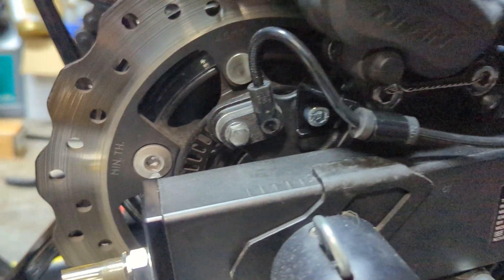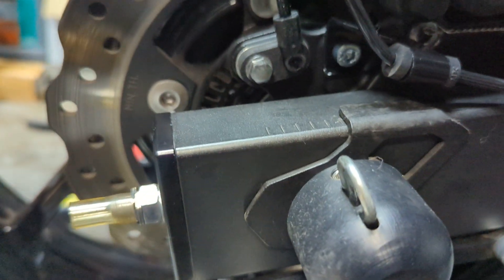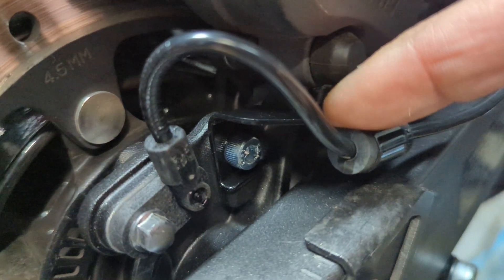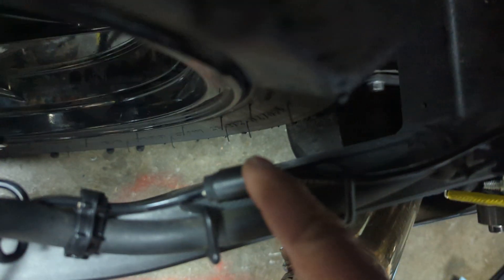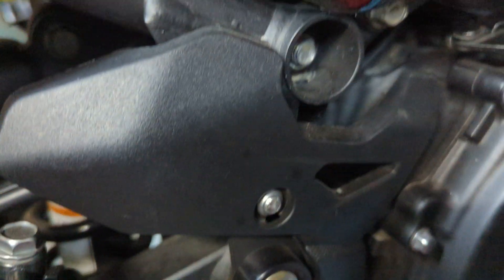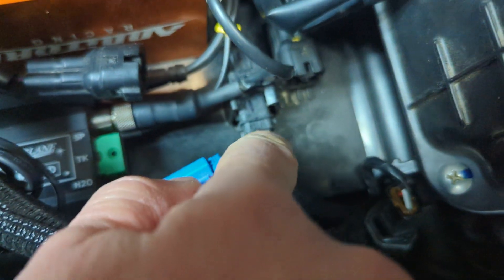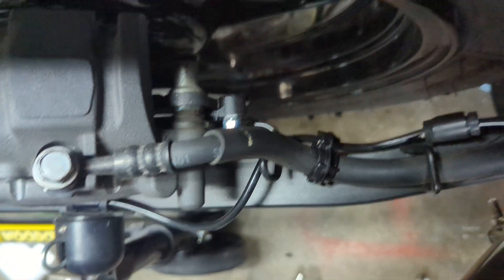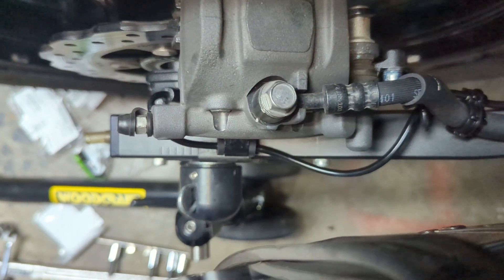2023 Ninja 400 rear caliper bracket and wheel speed sensor on 2018 N400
Kawasaki changed the rear brake caliper hanger for the Ninja 400 2023 model. They took note of all the issues people had with the sensor and sensor wire running under the swing arm.

With the sensor and cable on the bottom, a regular pad rear stand is a pain. You risk hitting the sensor and bending the mounting tab or pinching the wire.

Additionally when putting the rear wheel back in the swing arm it is very easy to hit the sensor and/or the bracket and if you don't remove the sensor it is easy to break it with the brake rotor.

The new location keeps the sensor out of harms way and is much easier to see when installing the wheel.

I purchased the Fast Frank's captive caliper modified 2023 hanger for installation on my 2018 N400 as this is my track bike. the caliper holder s modified to be bolted to the axle adjuster so that the hanger does not fall off the swing arm when you pull the wheel out. The captive hanger along with captive wheel spacers makes removing the wheel for things like tire changes much simpler.

In addition to the hanger, you also need to buy two new wire guides that bolt onto the caliper hanger. one at the front is a loop wire guide and the one at the rear is a bolt-on clip where one of the rubber grommets gets inserted.  You will also need the new wheel speed sensor and cable assembly. The new sensor has the wire enter the sensor body at a different clock angle and the cable is longer.

OEM Parts List
Code:
ITEM NAME                   PART NUMBER    QTY
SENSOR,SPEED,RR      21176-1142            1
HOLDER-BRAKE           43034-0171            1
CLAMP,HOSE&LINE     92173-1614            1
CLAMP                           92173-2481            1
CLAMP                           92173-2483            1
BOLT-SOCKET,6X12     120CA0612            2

Sorry for the sniffs, it was chilly and my allergies are horrible.